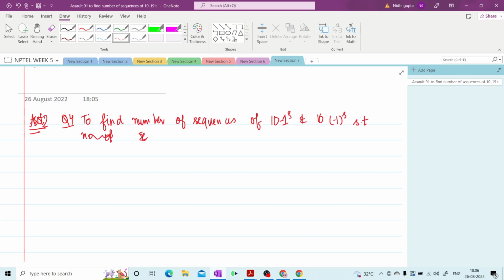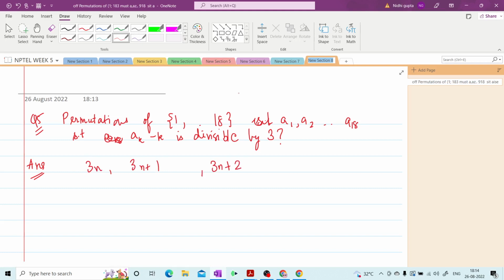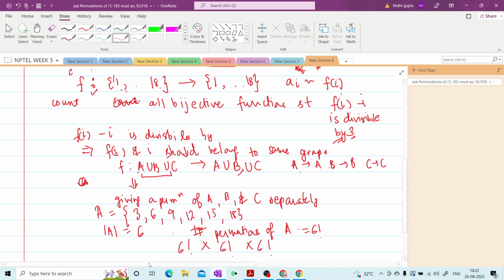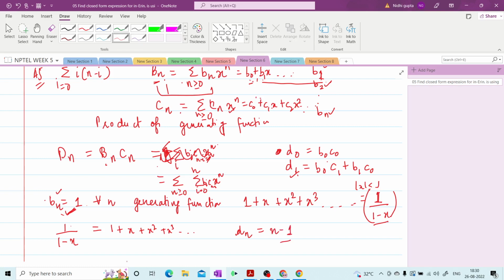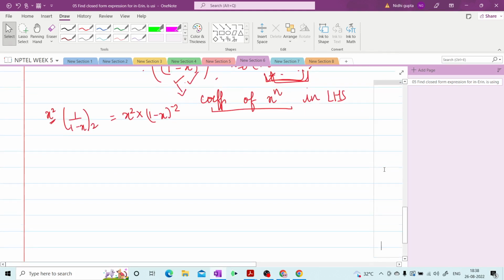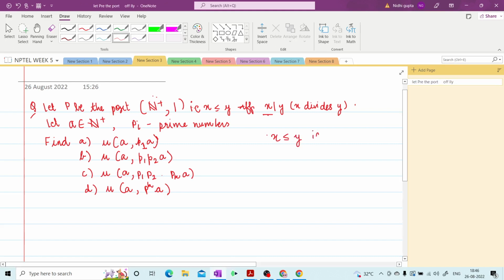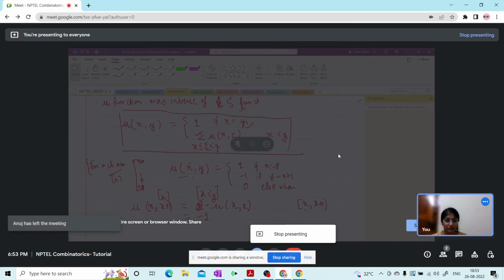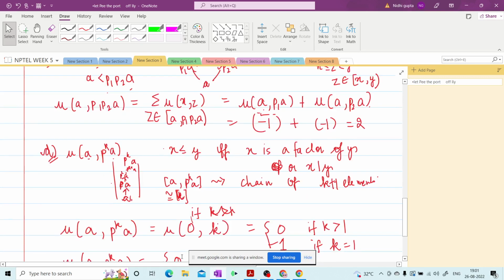NPTEL Problem Solving Session, Week 5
Discussed Assignment 2, problem on mobius function and generating functions